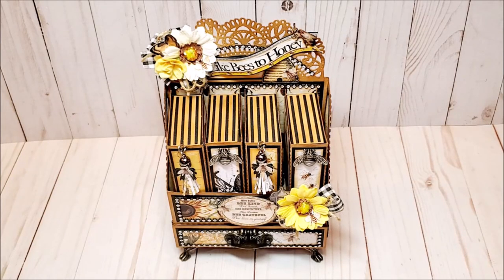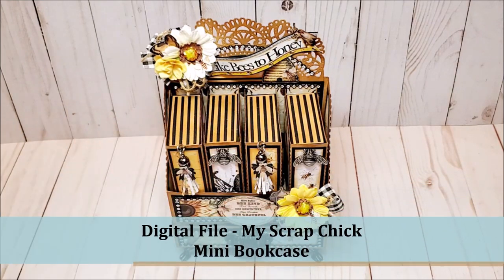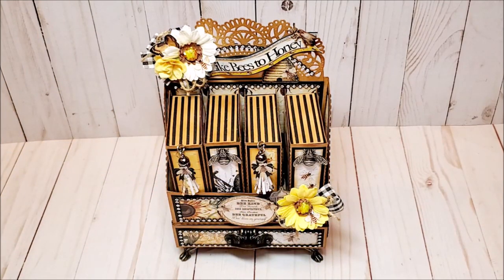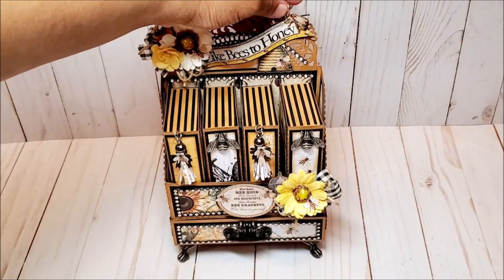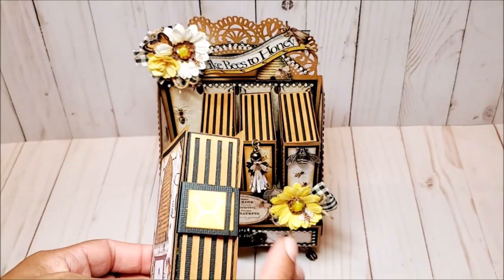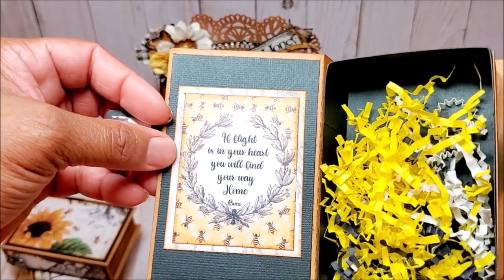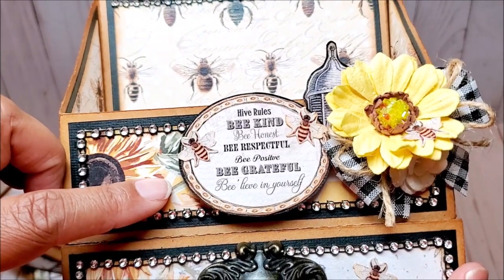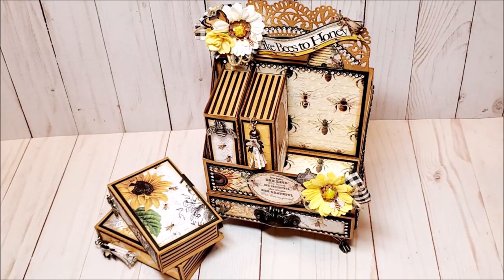Mini Bookcase with Drawer | Like Bees to Honey Collection | My Scrap Chick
Hello Crafty Friends! I have created this Mini Bookcase with a “twist” by adding a drawer at the bottom for extra storage. I used a digital file by My Scrap Chick and the new paper collection “Like Bees to Honey” by Kim Murray from Salty Beach Scrapper.  This beautiful collection is packed with rich, vibrant colors and the paper quality is superb.  Please check out Kim’s Etsy store below to purchase the collection! Be sure to tell them Robyn sent you!
Etsy Store